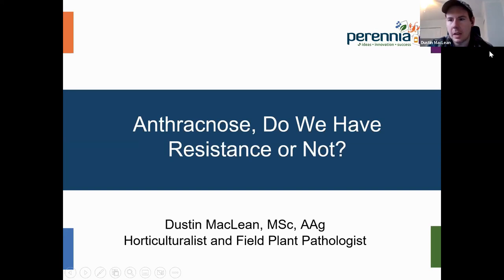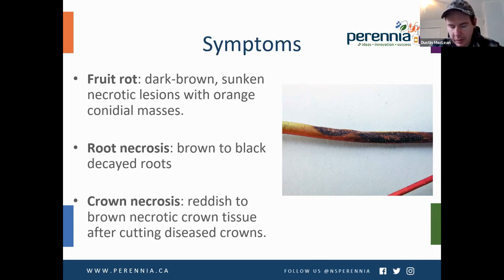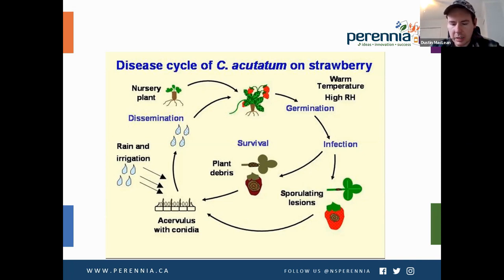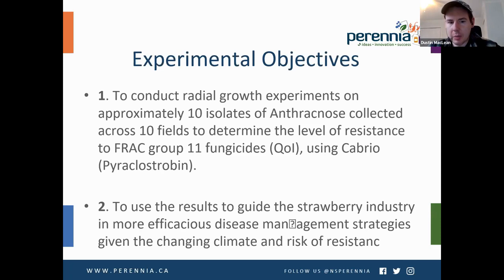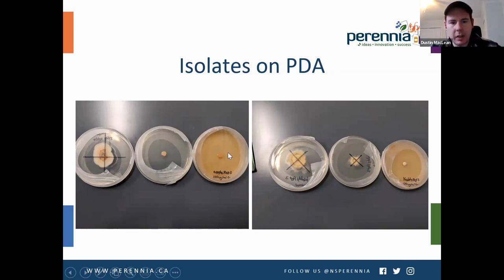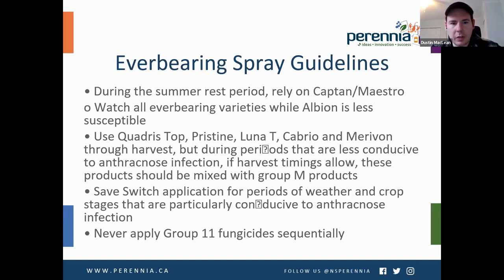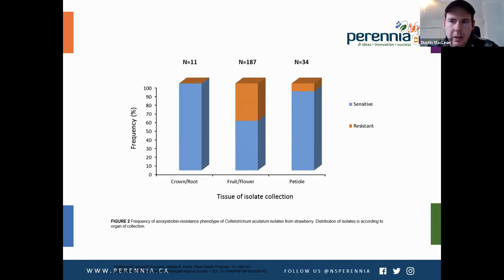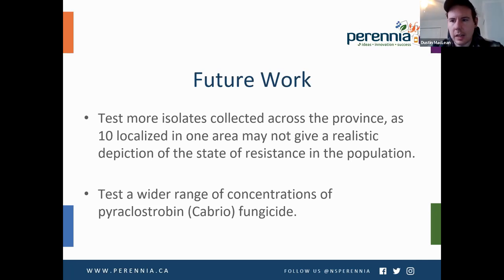Berry Primer 2023 - Anthracnose of strawberry resistance testing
During the 2023 Berry Primer webinar, Perennia's Horticulturist and Plant Pathologist, Dustin Maclean described the disease anthracnose and its development on the strawberry crop. He then talks about some of the fungicide resistance testing he has completed on samples collected from Nova Scotia.